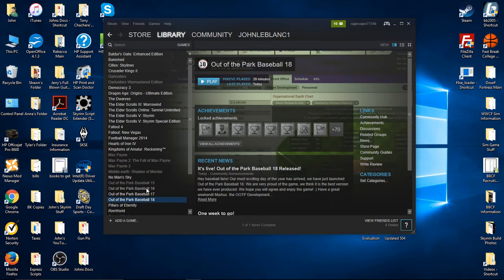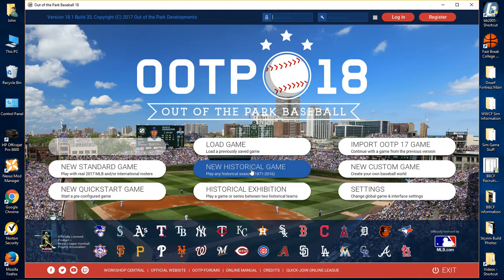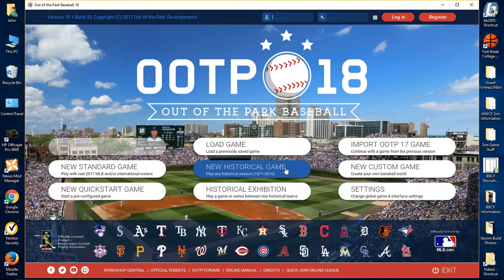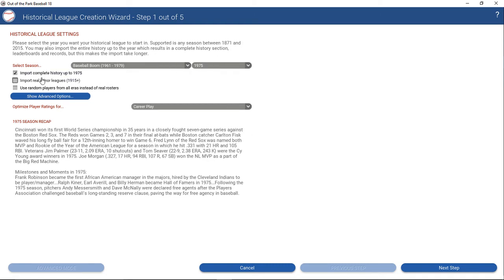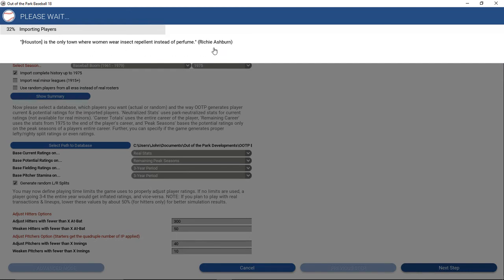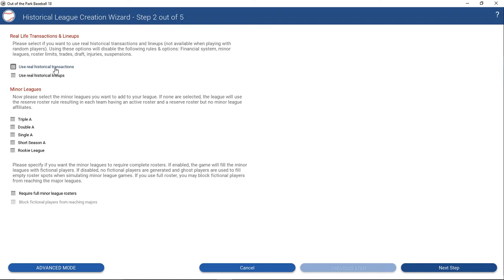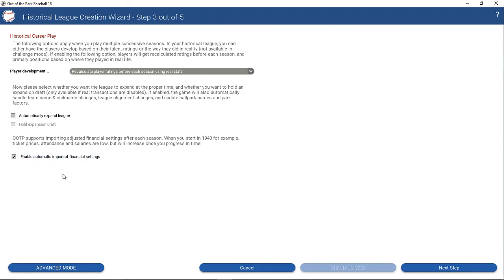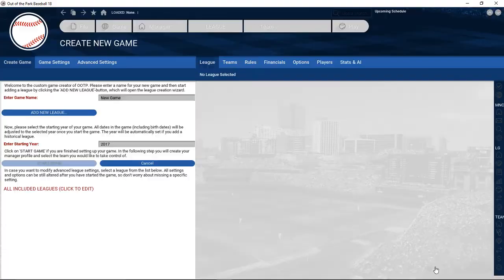OOTP18 Setup Ep 1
A look at the new OOTP 18 just released.  Some basic overview, key functions and toolbar navigation.